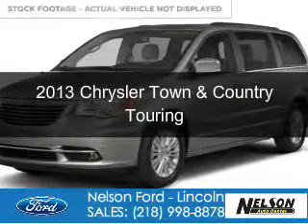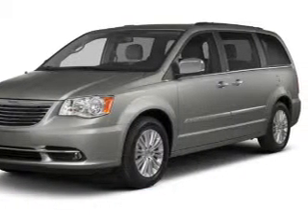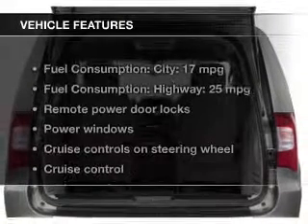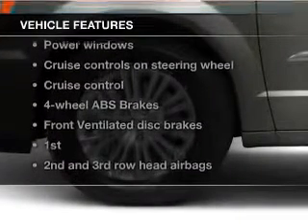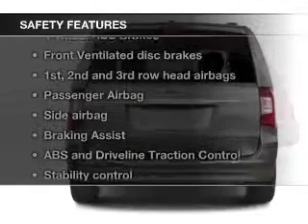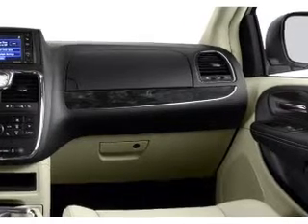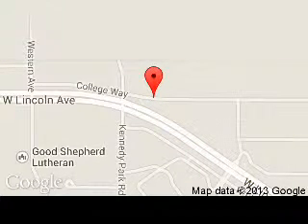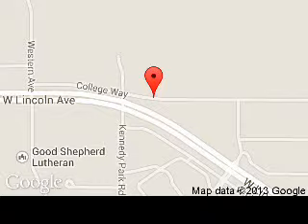2013 Chrysler Town & Country - Fergus Falls MN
Phone:
Year: 2013
Make: Chrysler
Model: Town & Country
Trim: Touring
Engine: 3.6 liter 6 cylinder 24 valve
Transmission: Automatic
Color: Silver
Mileage: 27164
Address:
2228 College Way